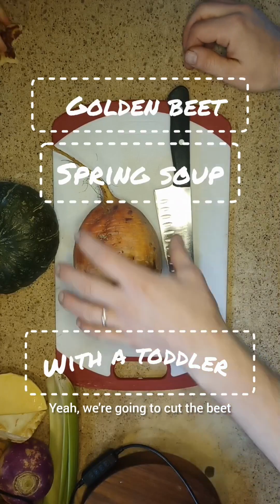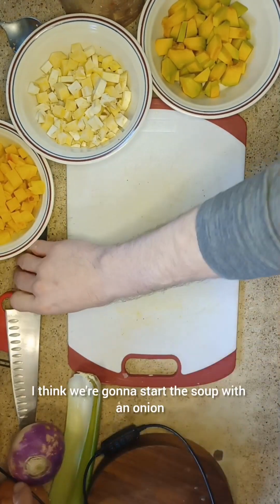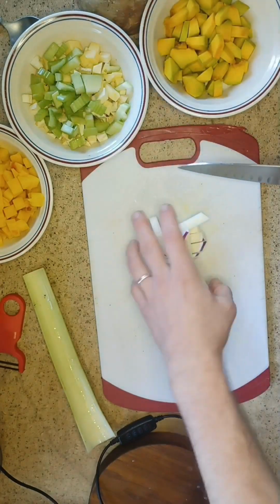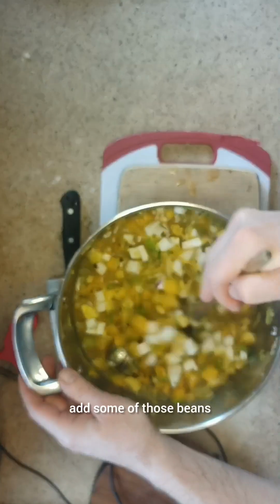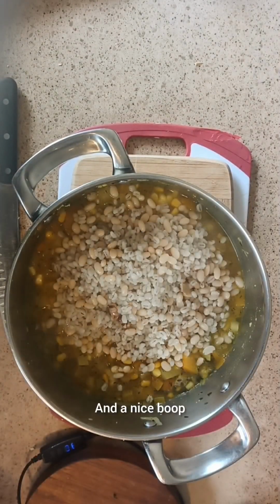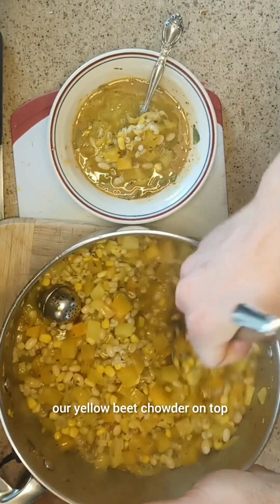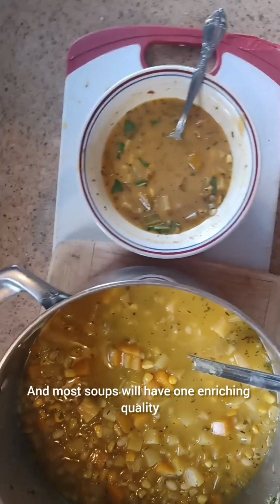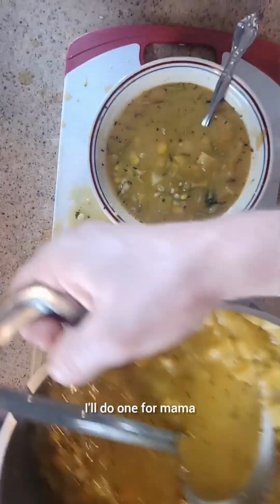Spring Golden Beet Chowder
Ben and I made a hearty golden beet chowder on a snowy spring day.

Love snowy spring days. Love 'em.

We used all the bips and bobs of root veg in the fridge plus some kabocha squash with a base of onion and ginger cooked in butter.

We bumped the soup with white navy beans and barley.

To finish and enrich the soup we used some miso, sour cream and dandelion greens.

It was sweet, rich and flavourful.

Joyfully cooking,

Chef.